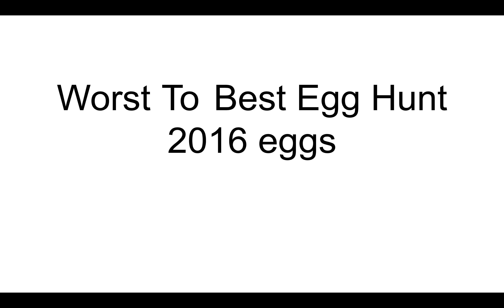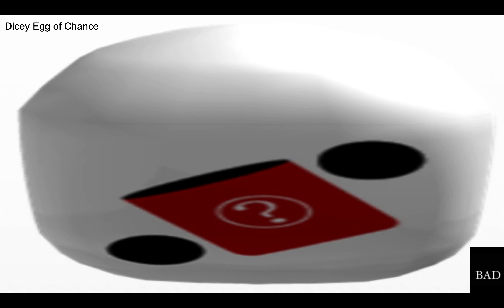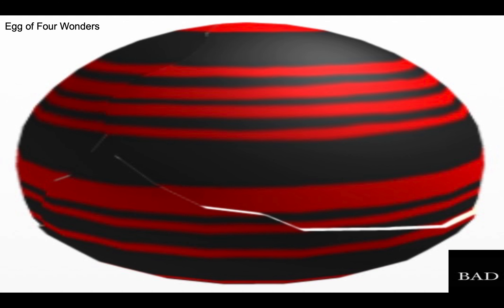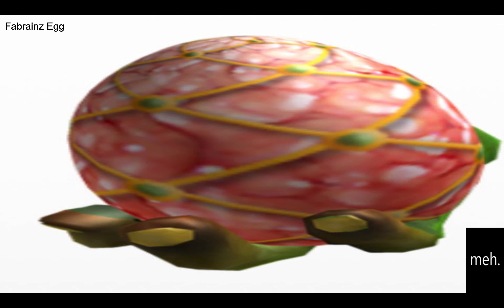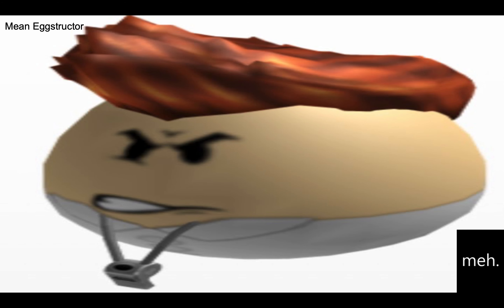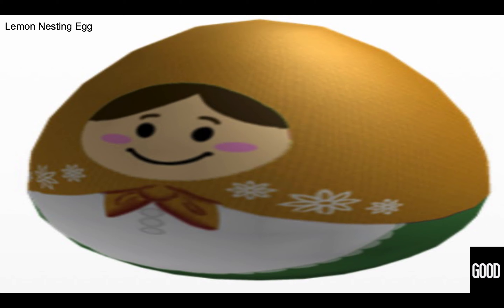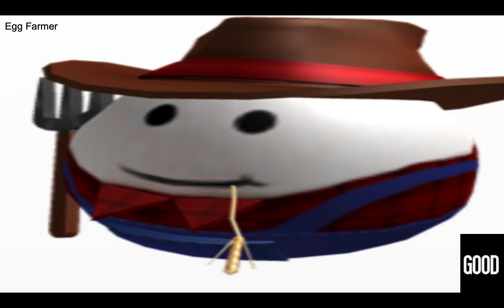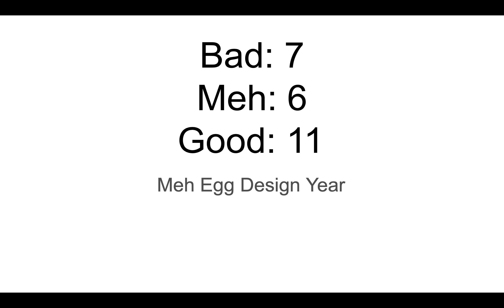Worst to Best 2016 Eggs